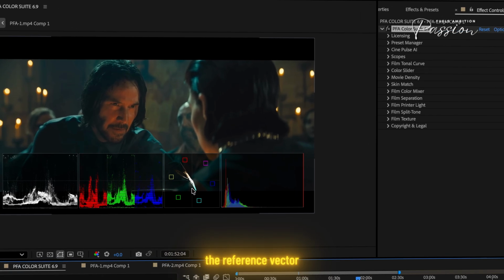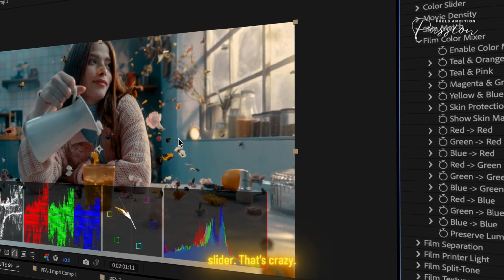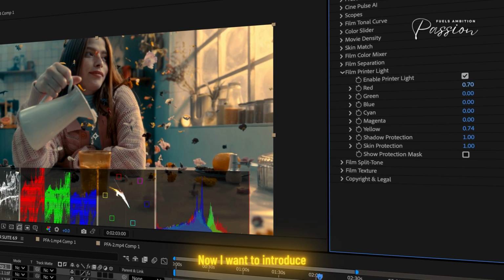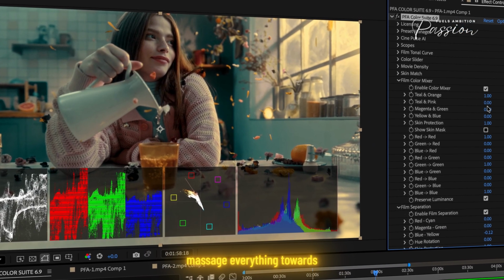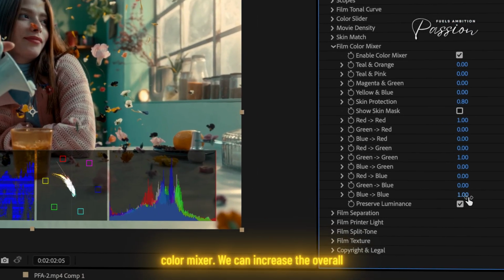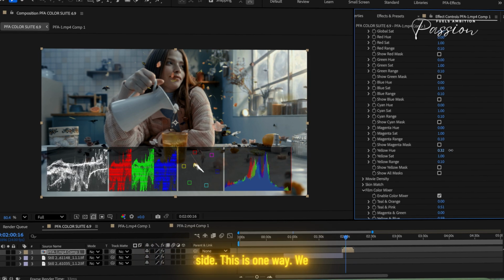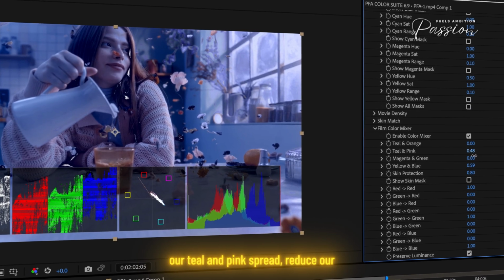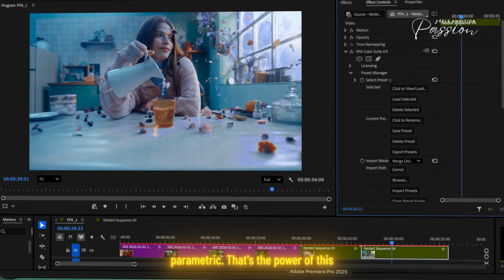How to Imitate ANY Movie Look in Adobe After Effects & Premiere Pro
In this video, I will show you exactly How to Imitate ANY Movie Look using the new PFA Color Suite workflow in Adobe After Effects & Premiere Pro. This method focuses on reshaping your color map rather than just fighting with adjustment layers.

We dive deep into analyzing vector scopes from iconic films like John Wick and La La Land. You will discover how to manipulate RGB channels, use film mixers, and adjust printer lights to match any reference frame perfectly. Whether you are aiming for a gritty teal and orange action vibe or a dreamy musical palette, this tutorial simplifies complex color grading into one single interface.

Timestamps:
00:00 Analyzing the John Wick Vector Scope
00:18 The Secret to Reshaping Color Maps
00:24 PFA Color Suite 6.9 Introduction
00:55 Creating Teal and Orange with Film Mixer
01:40 Adjusting Film Printer Lights
02:33 Using Film Separation for Refinement
03:29 Breaking Down the La La Land Look
04:12 Applying Teal and Pink Linearization
04:38 Shifting Colors with Color Slider
05:13 Skin Tone Protection and Drifting
05:50 Saving and Transferring Presets
06:33 Pricing and Availability